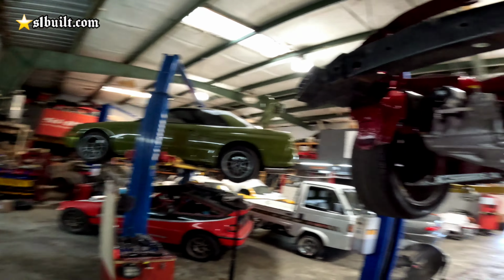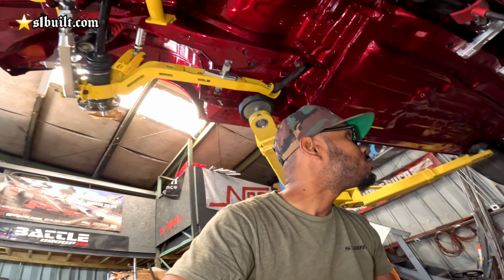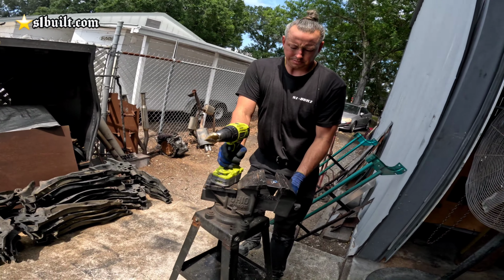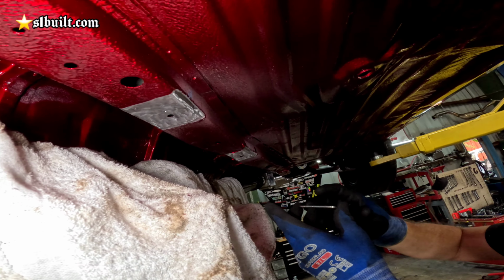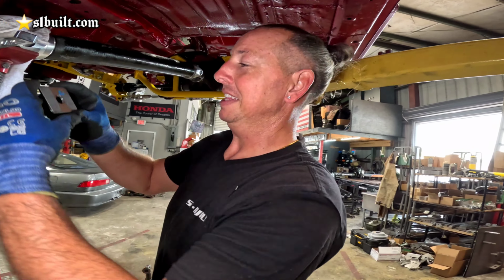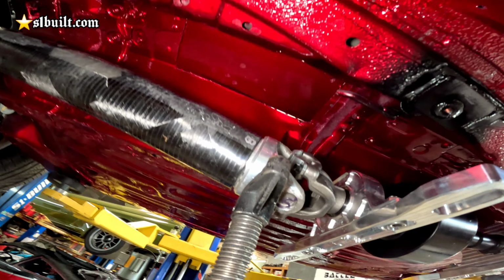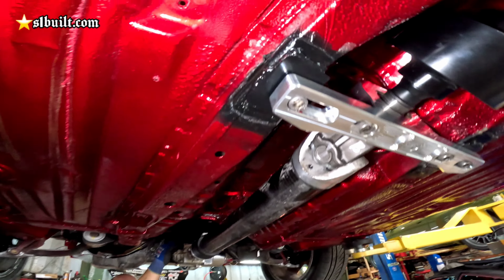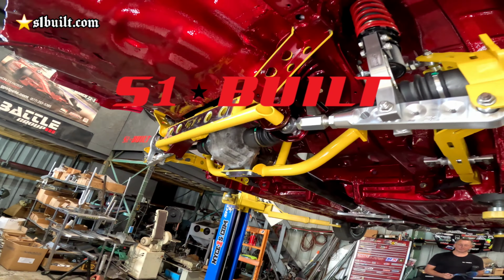UPSIDE-DOWN FEWH22 GETS CARBON DRIVESHAFT p.2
Part 1

⭐#1 source for all your AWD Honda conversion S1BUILT

➡️Recorded in 5.3K 60fps SW saved in 4K  @GoPro  Hero Black
* If your video quality looks bad change your settings on the video to 4k 2160p60, HD 1440p60, HD 1080p60 or even 720p60 ...If it won't let you change it your internet connection to your tv/laptop/computer/tablet/phone is slow at that point or the video isn't done loading the HD. YouTube loads the videos in low quality 1st then the HD quality loads in few minutes after the video goes public.

   / s1built

⭐SHOP CREW (Instagram)
Sone    -@s1built
MyLynh -@suprawoman_awd_s1built
Lyna     -@lyna_s1built
Apparel -@s1built_apparel
Jit    -@jedijit
TK       -@zionmoto
Pam     -@ayopamm_s1built
Mike     -@chanceyfab
Chad    -@warthog_s1built
Meno     -@meno_s1built
Justin     -@em1_s1built
Andrew  -@andrew_s1built
Omar  -@omar_s1built
KK   -@mrkingsley_s1built

🔥FOLLOW OUR BUILDS ON YOUTUBE⤵️
    / s1built